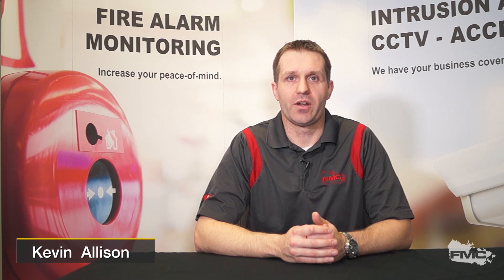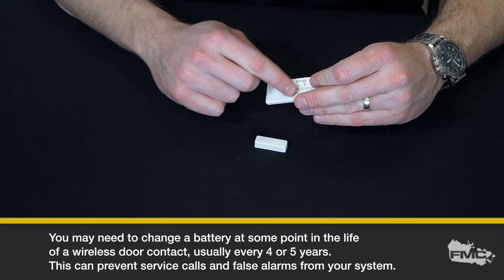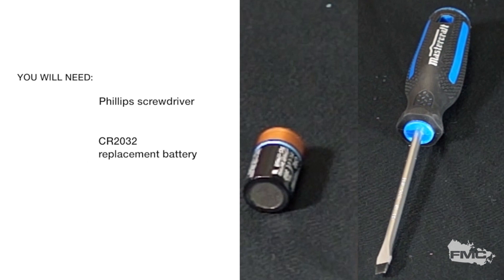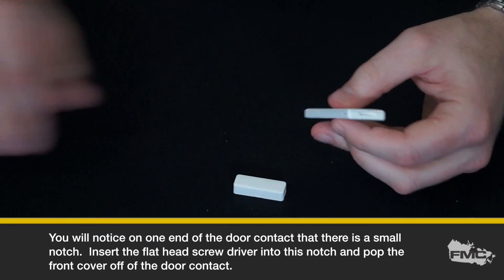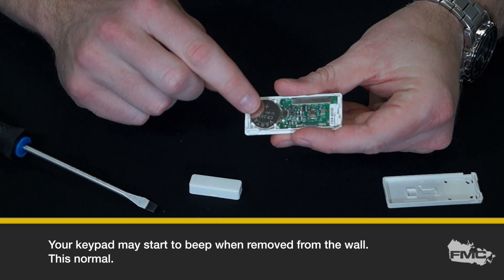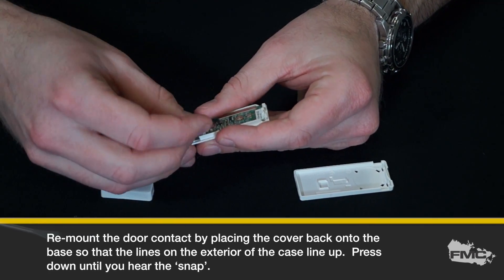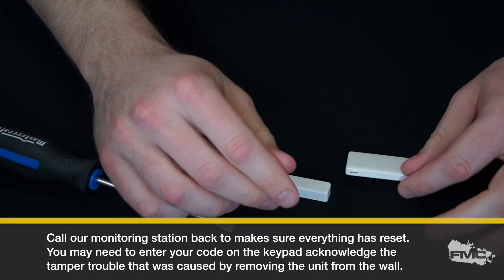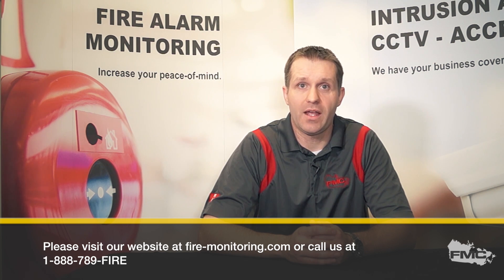Tech Tips Video: Replace a Battery in a DSC Vanishing Slim Line Wireless Door Contact (EV-DW4975 )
In this Tech Tip VIdeo, FMC show you how to replace a battery in a DSC EV-DW4975 "Vanishing" Slime-Line Wireless Door Contact.

Caption:

Intro:
Hi, and welcome to Fire Monitoring of Canada's Tech Tips video.  In this video we're going to teach you how to remove a battery from a DSC EV-DW4975 wireless slim line or “vanishing” door contact for DSC Power Series Security Alarm Monitoring Systems. These wireless door contacts can be used in wireless security alarm monitoring systems in your commercial property or business.

Rationale:

You may need to change a battery at some point in the life of a wireless door contact, usually every 4 or 5 years.  This can prevent service calls and false alarms from your system.

Tools Needed:
Small flat head screw driver
Replacement batteries  (CR2032)

DSC EV-DW4975 slim-line “vanishing” door contacts are installed on a mounting plate for easy removal, so the first thing we have to do is take the unit off of that mounting plate.

You will notice on one end of the door contact that there is a small notch.  Insert the flat head screw driver into this notch and pop the front cover off of the door contact.

Your device will be mounted to the wall, but I’ve removed it here so that it is easier to see.

Once removed, you will see the battery inside the back of the unit.

Remove both batteries and replace with the new CR2032 battery.

Re-mount the door contact by placing the cover back onto the base so that the lines on the exterior of the case line up.  Press down until you hear the ‘snap’.

Call our monitoring station back to makes sure everything has reset.  You may need to enter your code on the keypad acknowledge the tamper trouble that was caused by removing the unit from the wall.

That is it, you’re done!